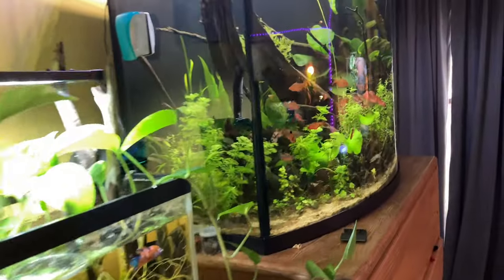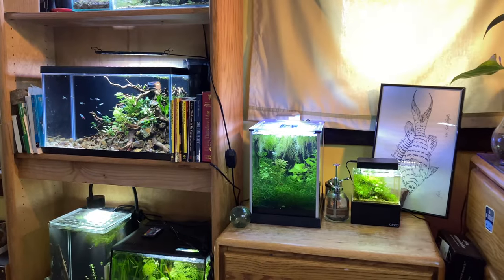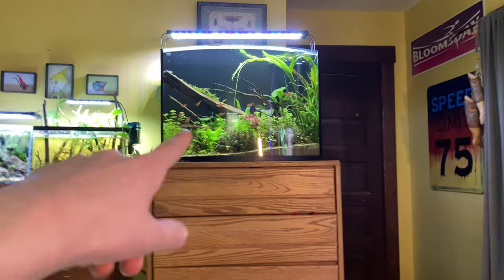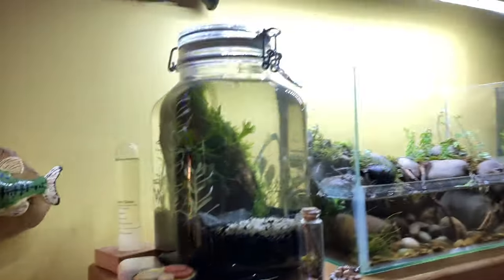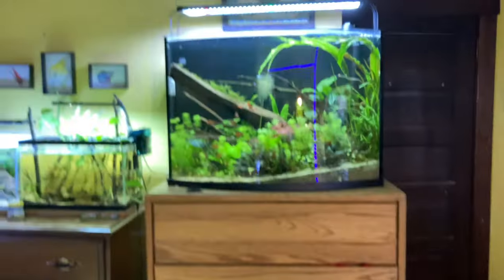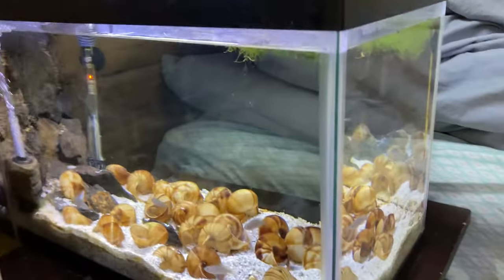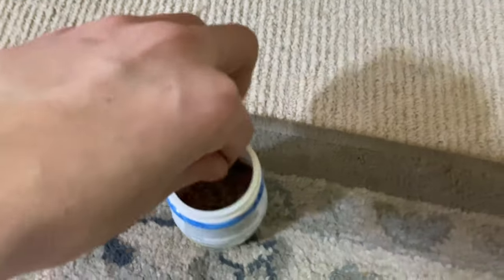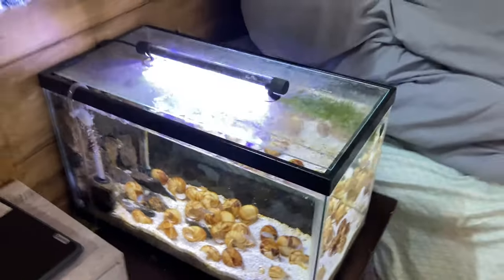New Fish For My Fluval Flex: Fishroom Vlog #11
Today I got a new rainbow goby for my 9 gallon Fluval flex jungle tank!

Interested in outdoor gear? Find something you like and help support small businesses by checking out my dad’s

(I do not claim to own any music/content featured in this video that I did not personally create)